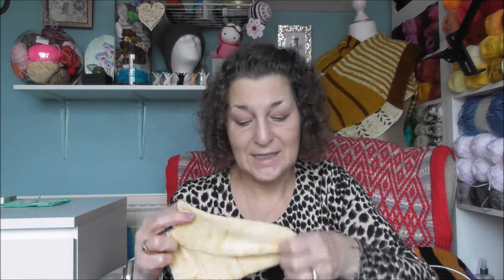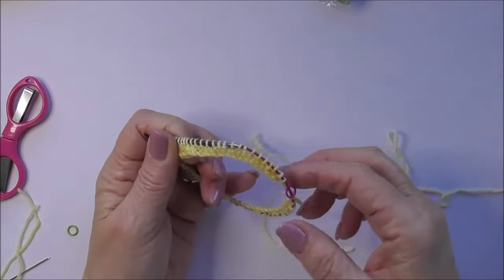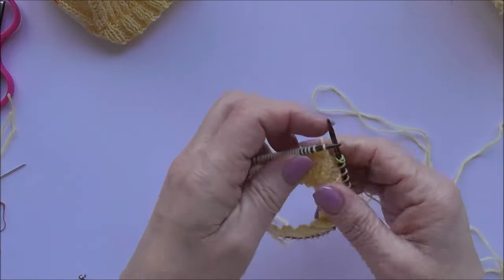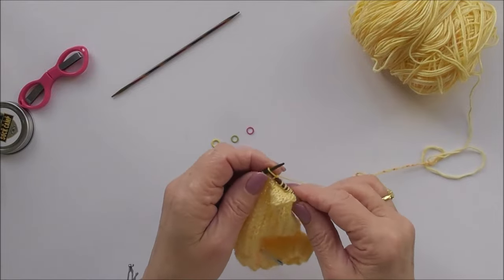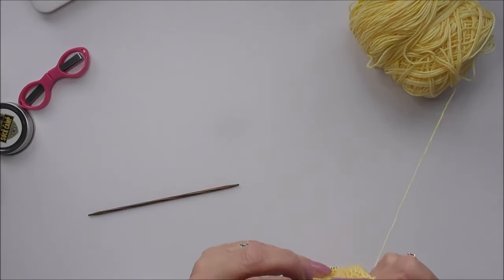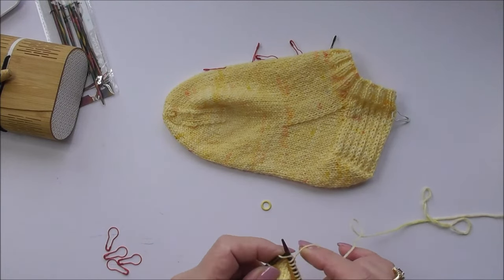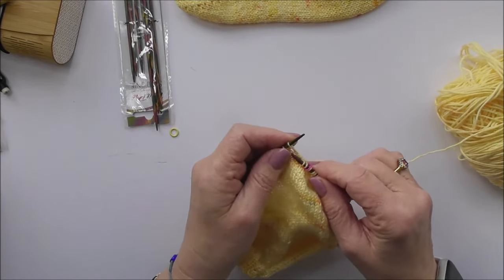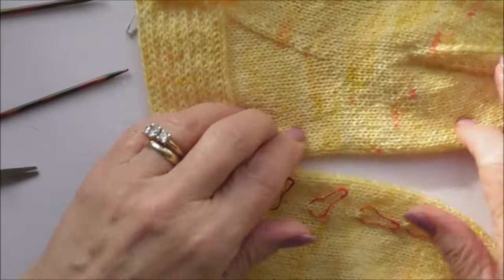Step by Step Tutorial | Knit Shortie Socks for Beginners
In this video step by step tutorial on how to make shortie socks, below are the time stamps for each section of the sock. Enjoy!

Cast on - 2:58
Rib/Cuff joining in the round - 7:45
Heal turn - 17:12
Heal flap - 28:31
Gusset - 41:35
Body of sock - 55:42
Shape toes - 1:00:46
Kitchener stitch - 1:11:42